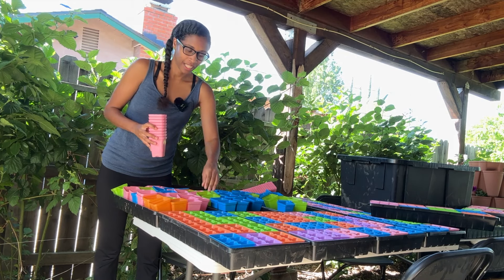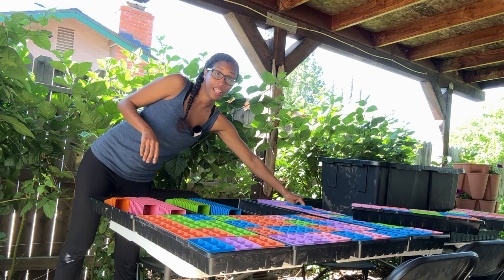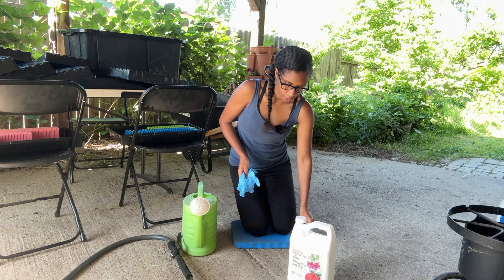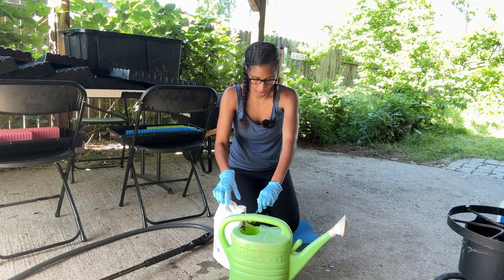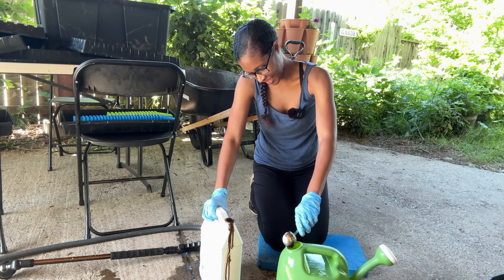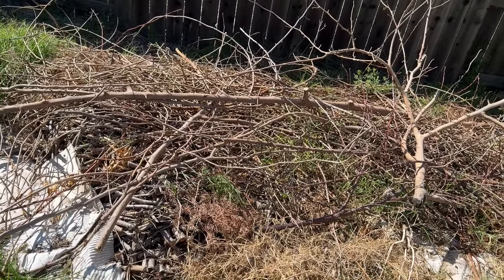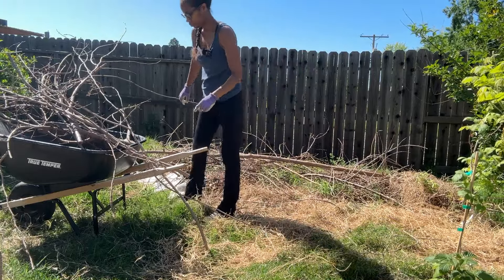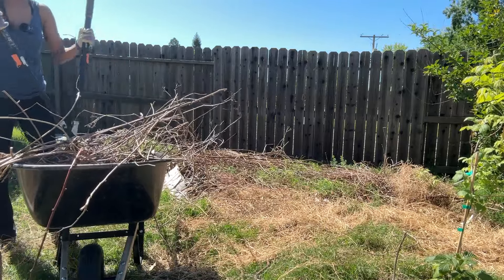I've Been Avoiding This, and it's Finally Done (Clearing Space to Plant Tomatillos)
Join me was we fertilize our Greenstalk vertical planters and get a HUGE project done.

PRODUCTS MENTIONED:
- Bootstrap Farmer 1020 Tray

- Bootstrap Farmer 6 cell tray inserts
(Black, Amazon)
(Multi-color, Bootstrap Farmer) Bootstrapfarmer.com

-Bootstrap Farmer 2 inch pot
(Black, Amazon)

Greenstalk Original 5-Tier Vertical Planter Greenstalkgarden.com